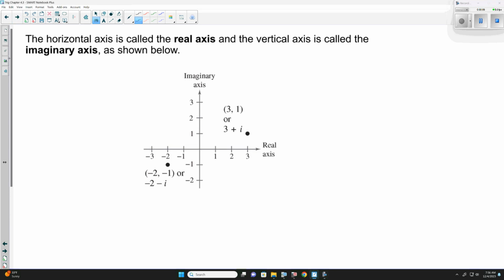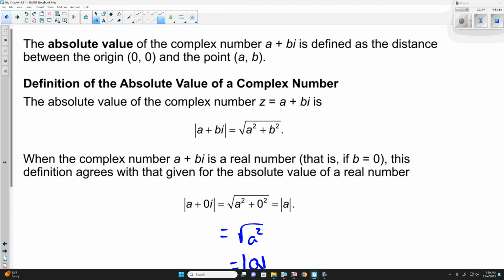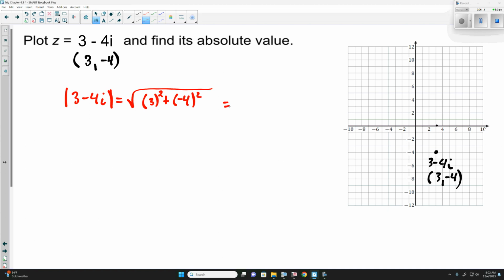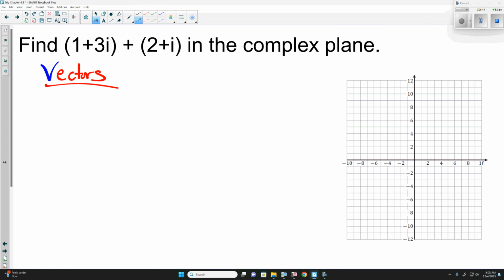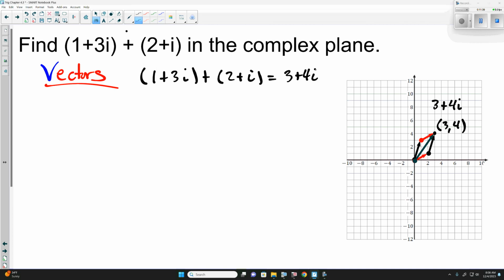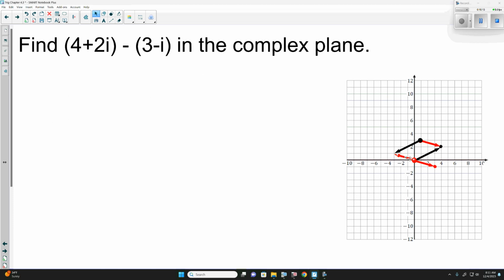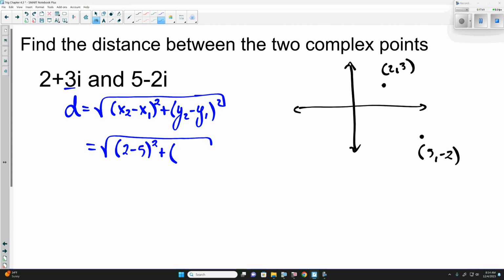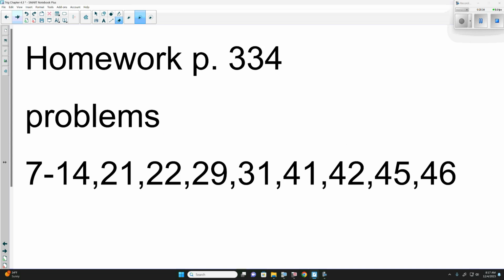Trigonometry Chapter 4.3